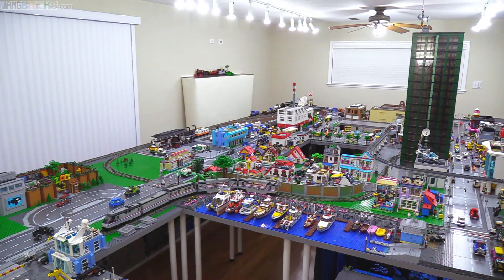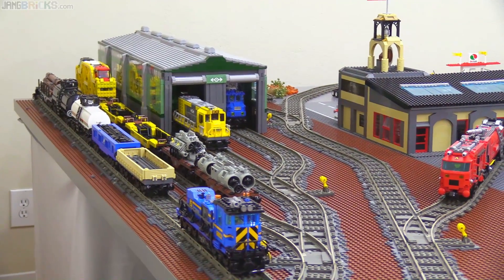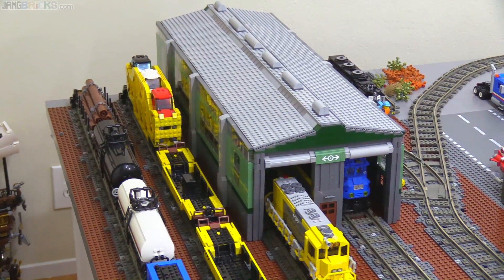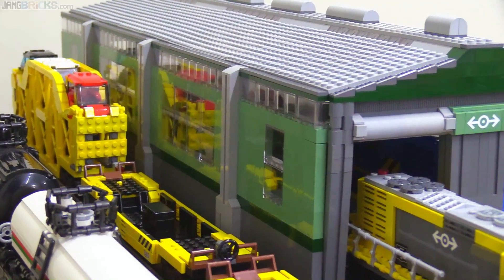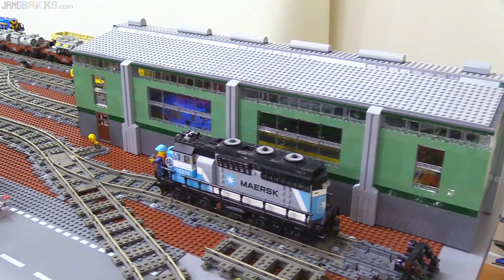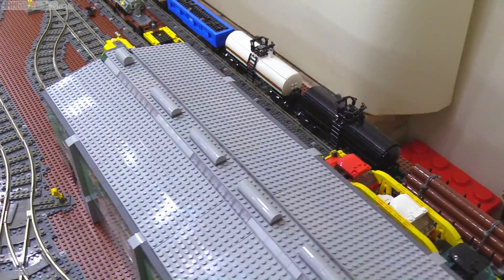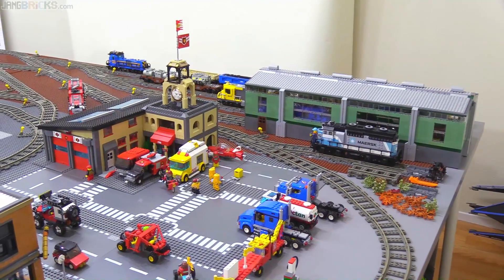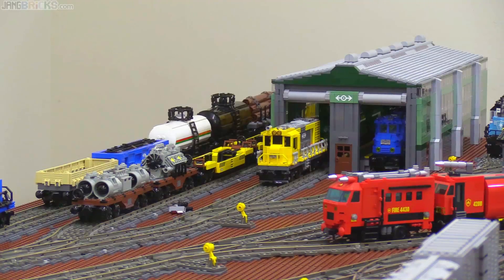Custom LEGO train engine shed / shop / depot in the city!